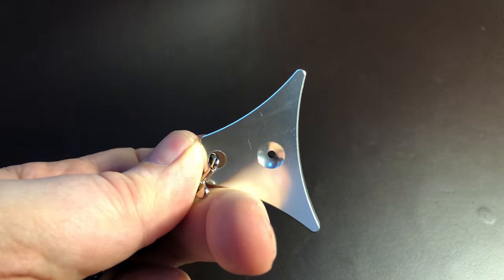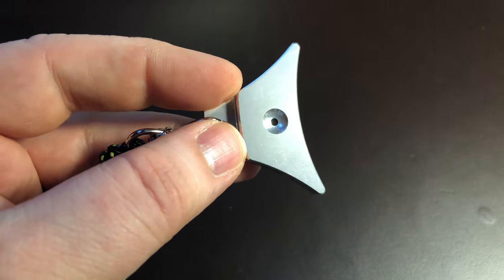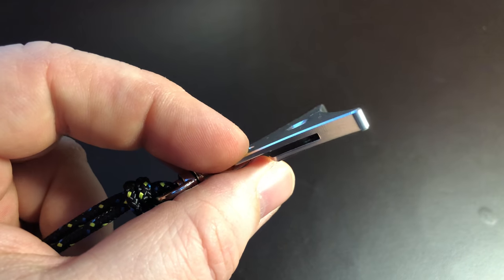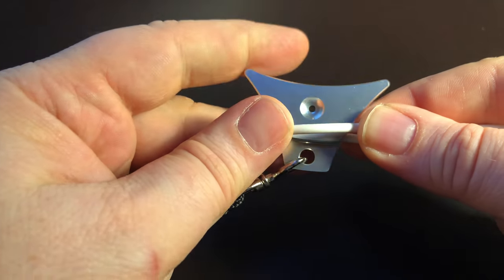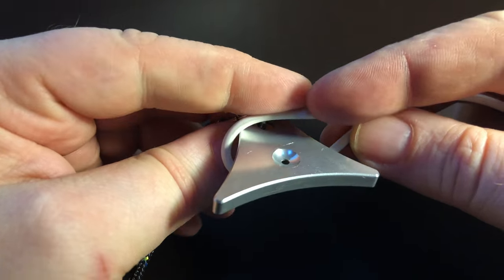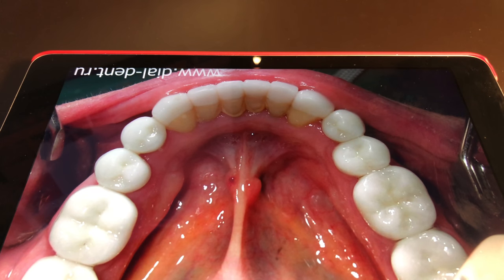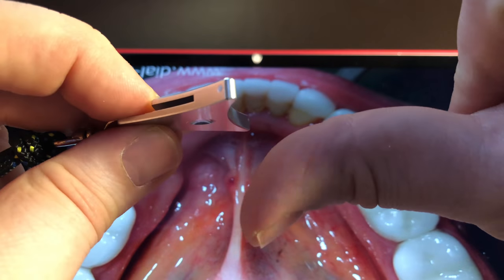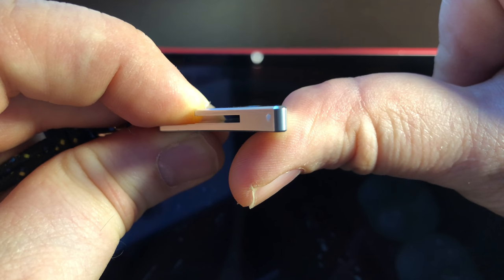Logan whistle quick start guide English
Logan whistle quick start guide English. Used to handle shepshered dogs.